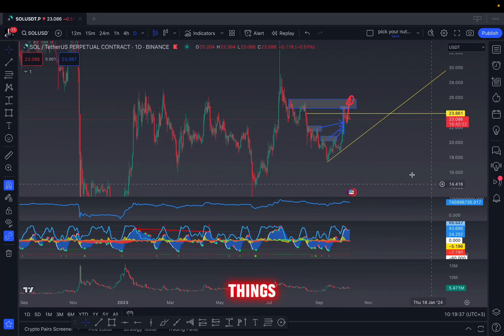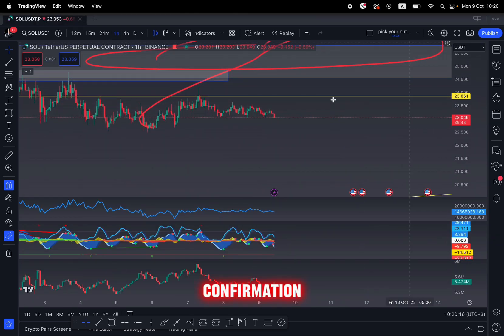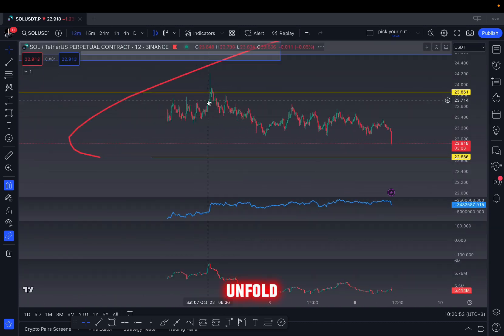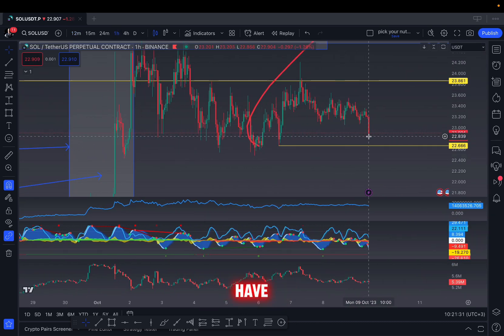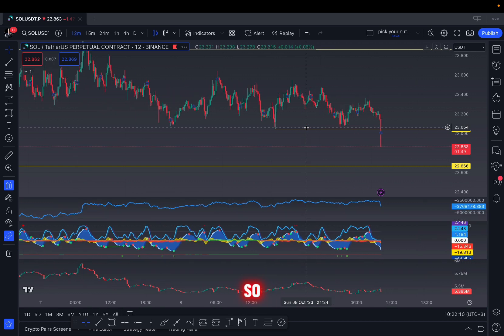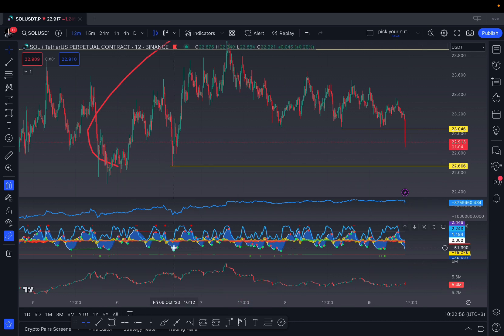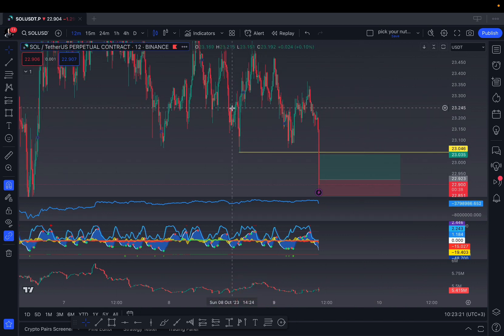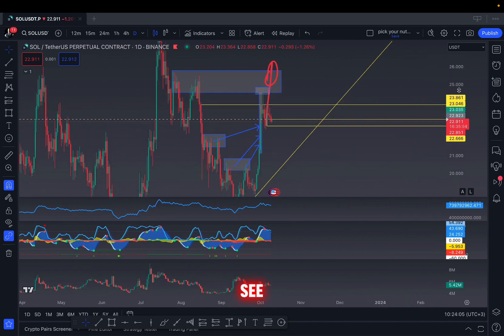SOLANA Crypto SOL Price Prediction 🚨 THE NEXT STOP LOSS HUNT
In this video you will learn about the SOLANA Crypto SOL Price Prediction 🚨 THE NEXT STOP LOSS HUNT

🎁 0 Losses, Only Gains COPY TRADE WITH ZERO LOSSES & CLAIM
$30,000 IN BONUSES!

Step 3
Invest a minimum of 100 USDT into Copy Trading using either

Smart Copy Mode or Advanced Copy Mode

If you experience a loss on their first order, a Copy Trading voucher will be given to compensate the first order loss, up to a maximum of 100 USDT.